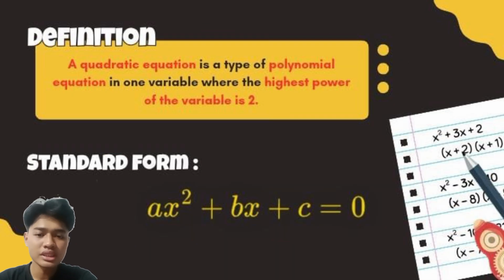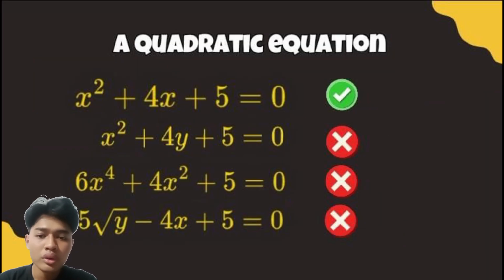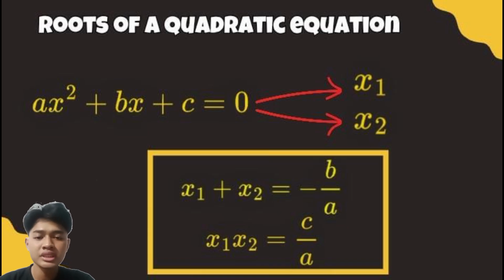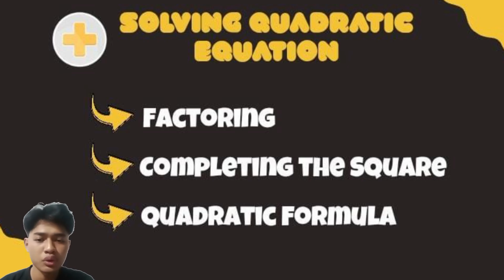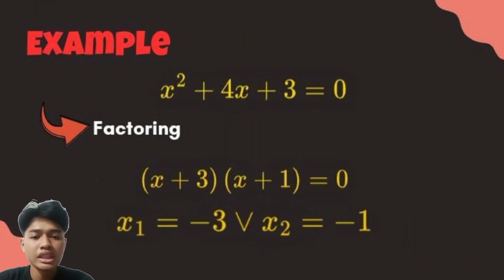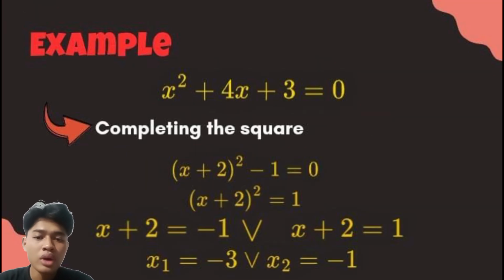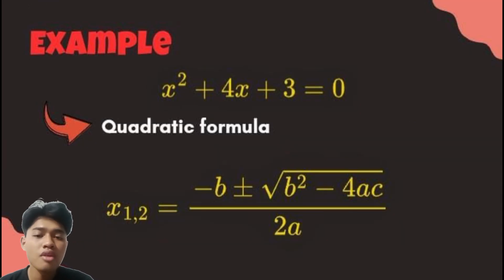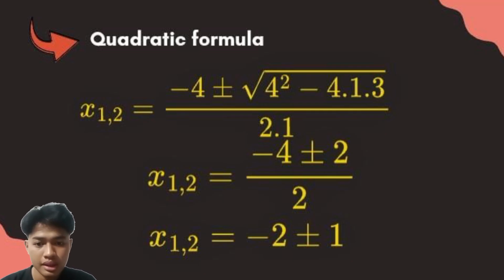Quadratic Equation | English for Math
Nama: Daniel Cipta Dana
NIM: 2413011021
Kelas: 4A